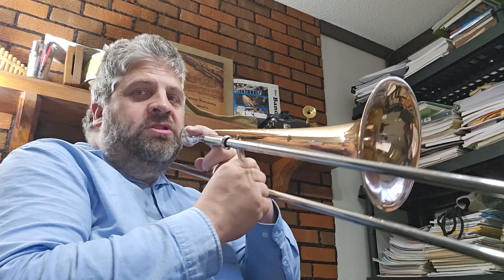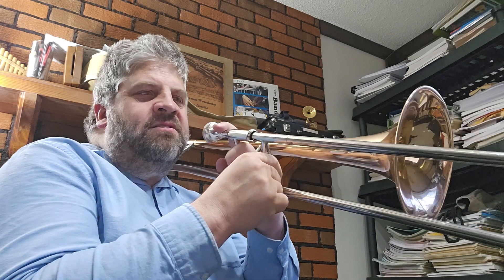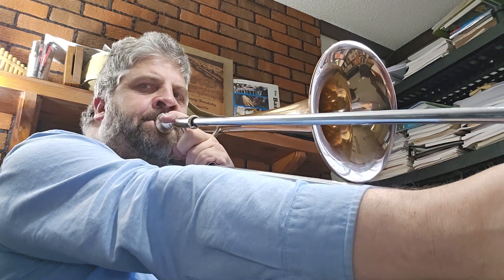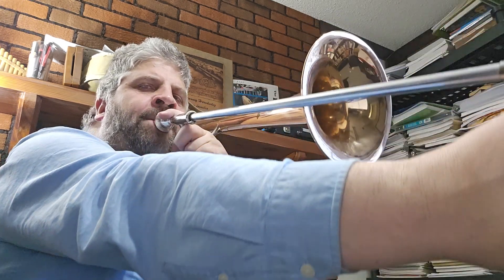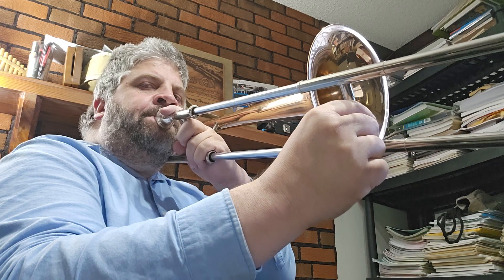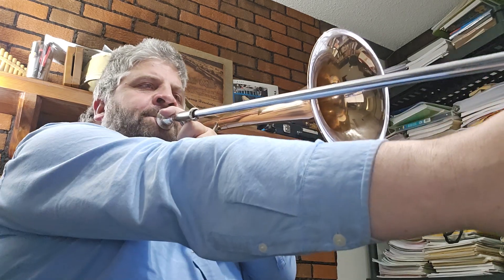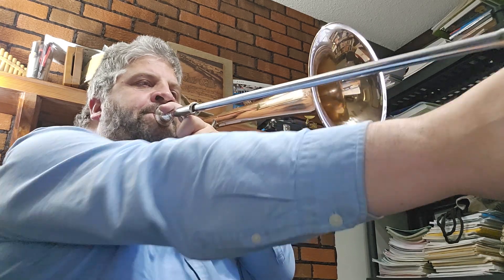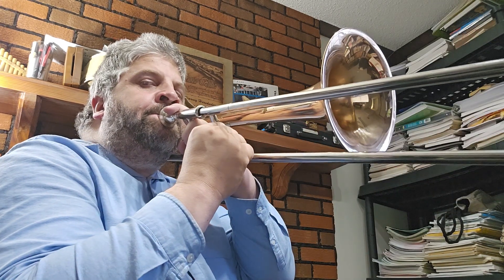Tutorial on "God Is So Good" for Trombone